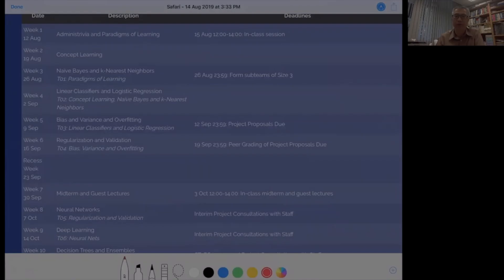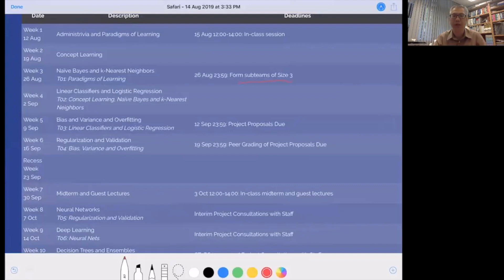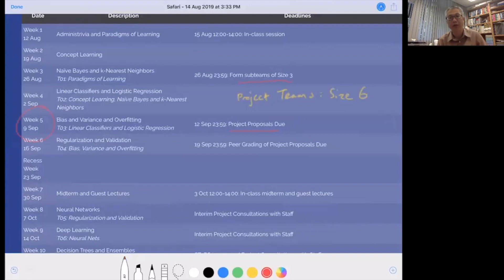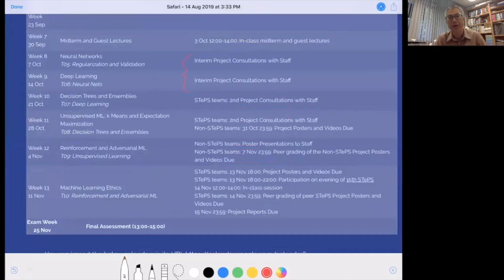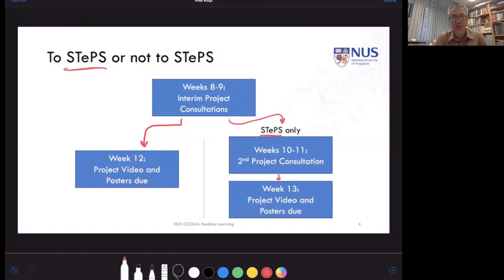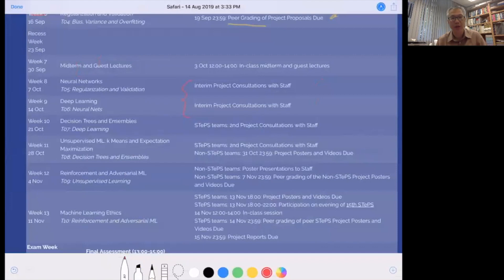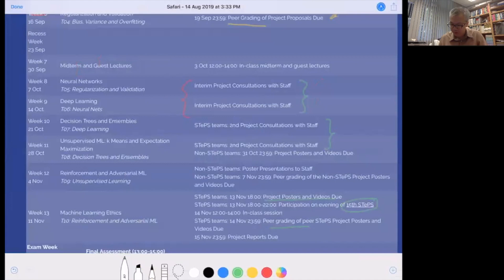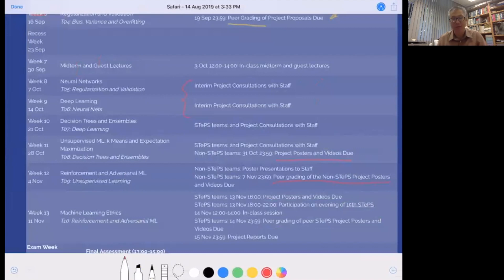G3 « Team Project « Course Schedule « Machine Learning « NUS School of Computing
AY 19/20 Sem I, with Kan Min Yen.